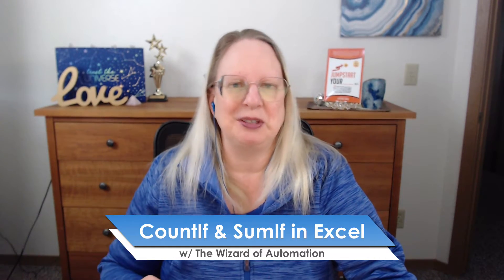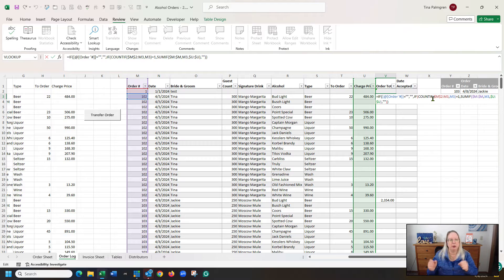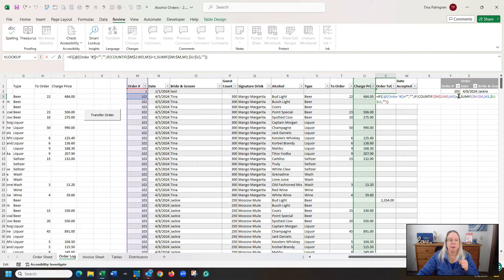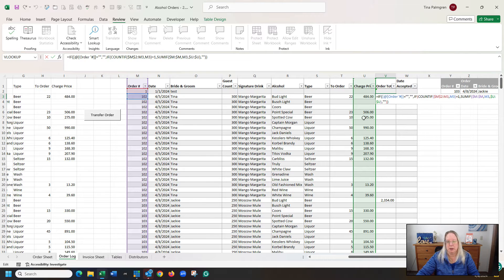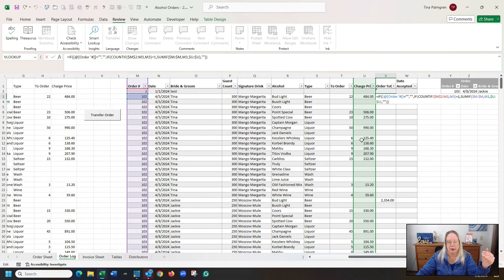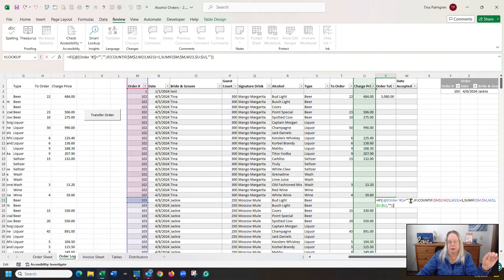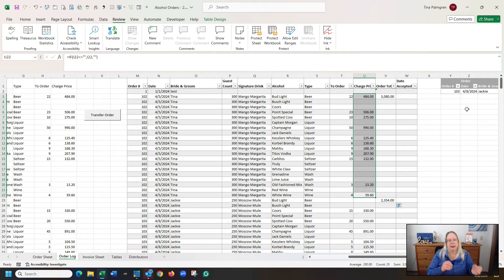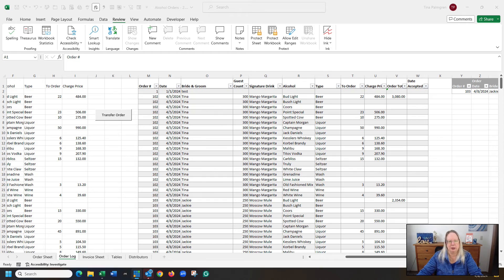Sum Multiple Rows of Data Based on Another Cell's Value in Excel Using CountIf and SumIf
Do you have multiple rows of data that need to be summed or counted without using the subtotal function.

Using Excel's CountIF and SumIF functions makes the process very easy.

Watch the short video to see the formulas in action.

Click the link below to have a conversation on how Excel can make your business processes quick and accurate.